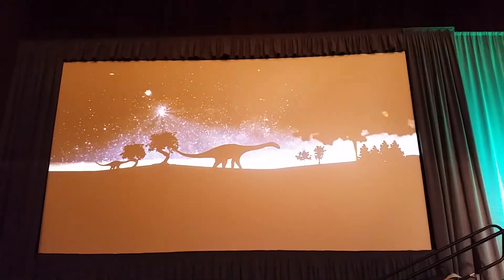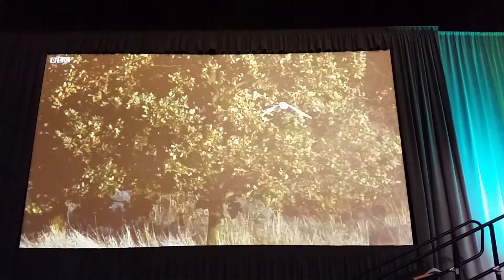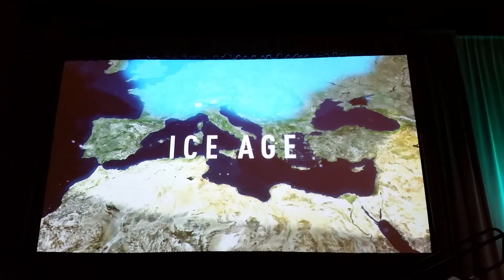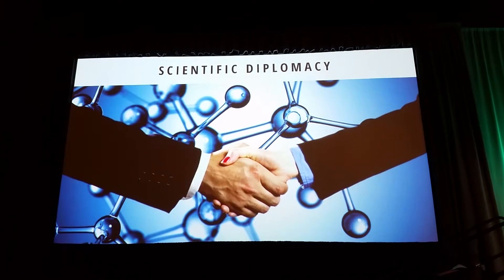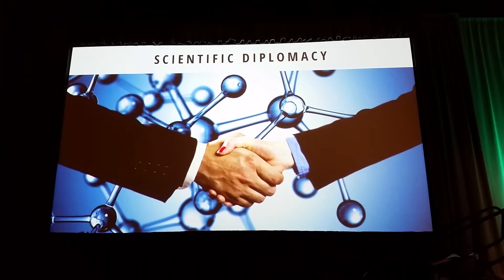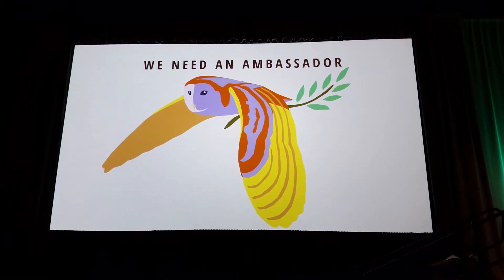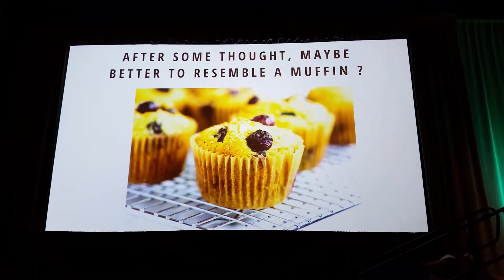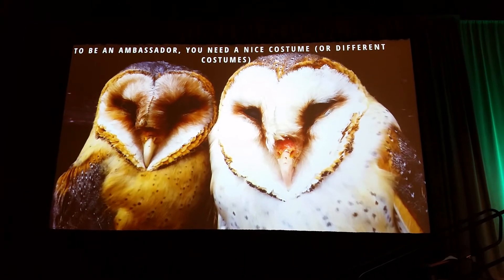24 August 2018